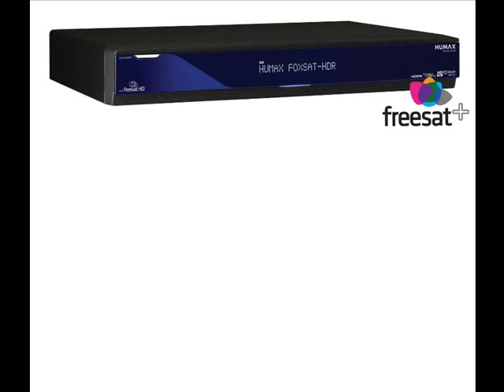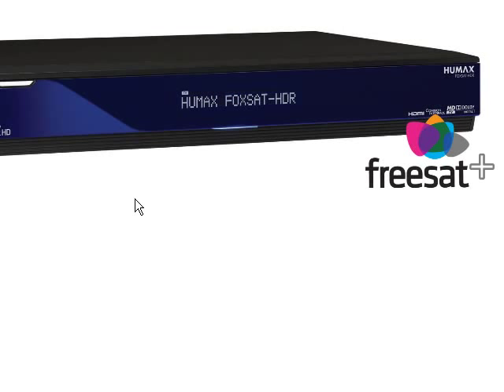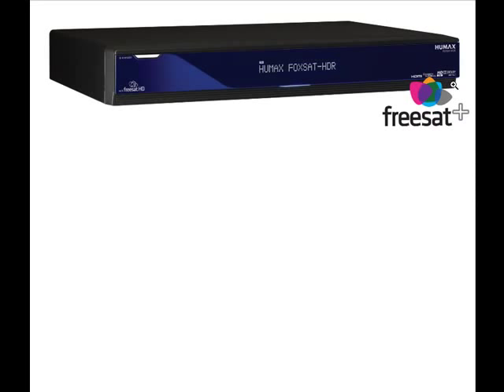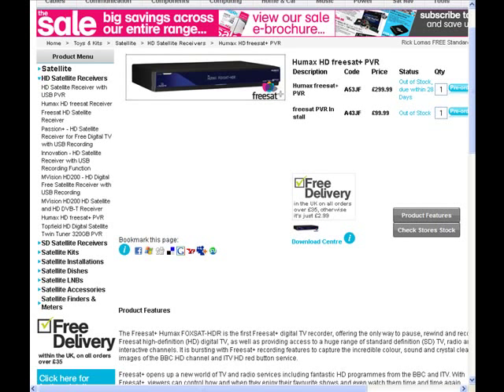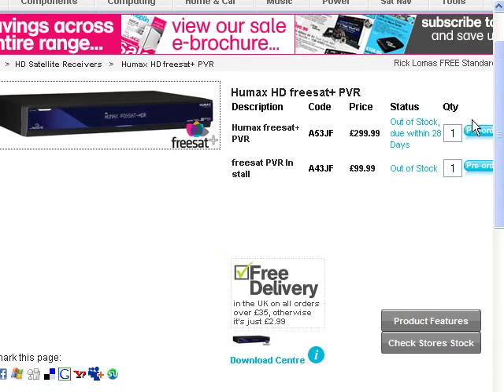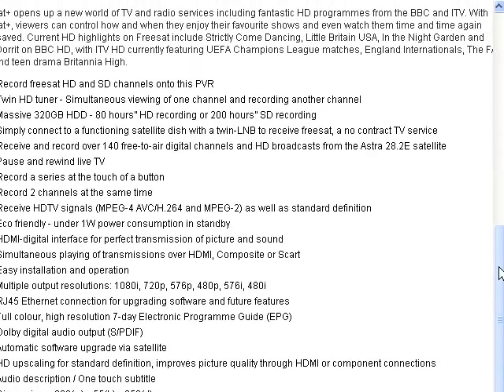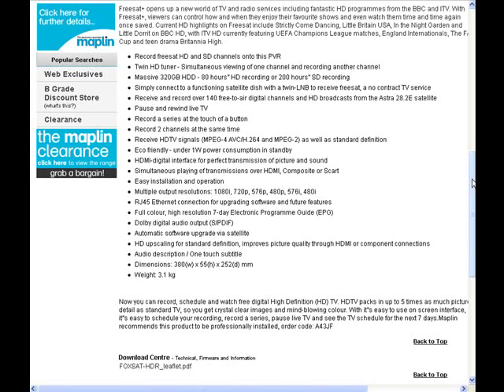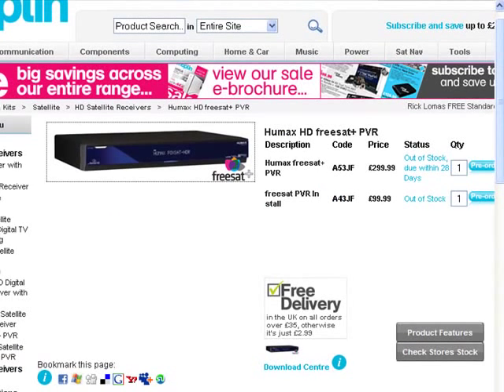Humax HD PVR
This is the best price for the Humax HD PVR High Definition Freesat Digibox. Price includes free delivery in the UK. The Humax HD PVR is currently the only way to record HDTV.